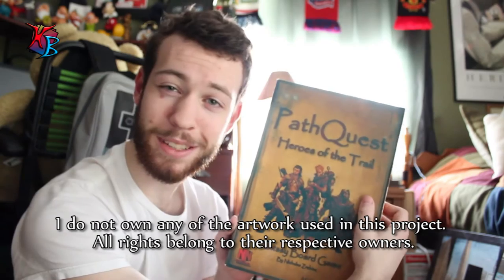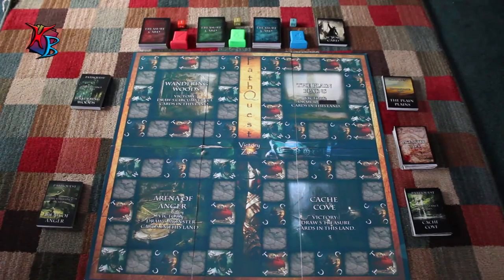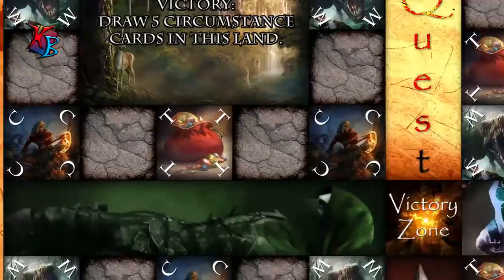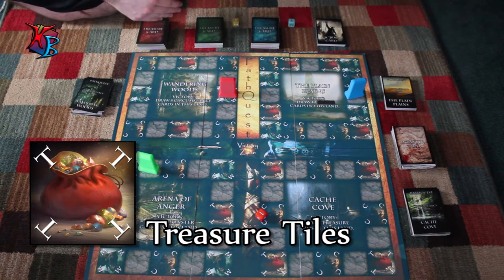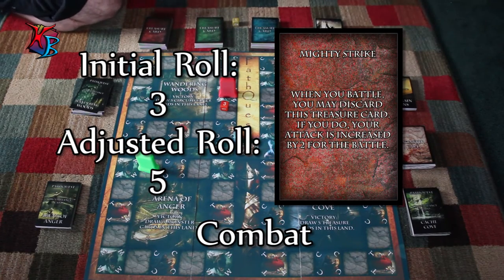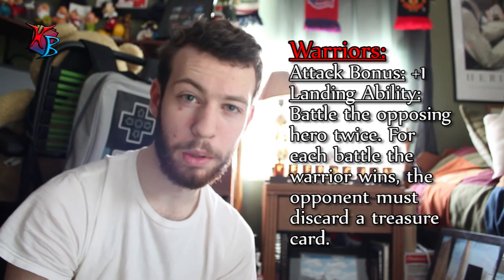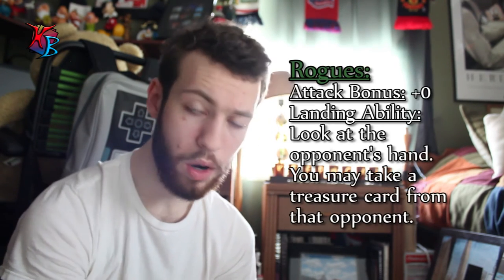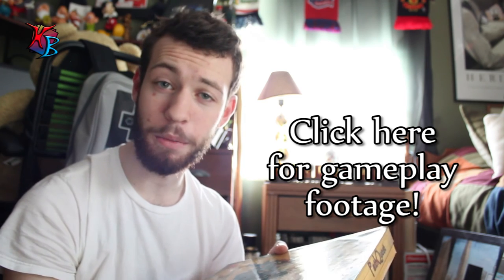PathQuest, Heroes of the Trail: Tutorial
Home Brewery Gaming would like to present a project made by its founder, Nicholas Zrebiec, throughout his high school years: PathQuest, Heroes of the Trail.

The game of PathQuest entails a fantasy environment where players strategically advance towards victory. Choose your role of warrior, rogue or mage, and get adventuring!

In this video, Nick presents a tutorial/"How to Play" for the game.

NOTICE:
I do NOT own the artistic elements represented in this game.

Home Brewery Gaming™ and its respective logos are trademarks of Nicholas Zrebiec.

"Five Armies", "Hero Down", "The Snow Queen"